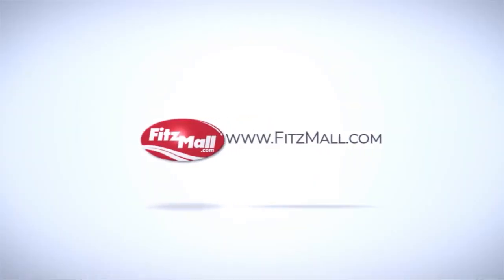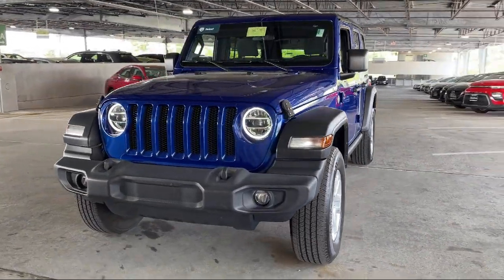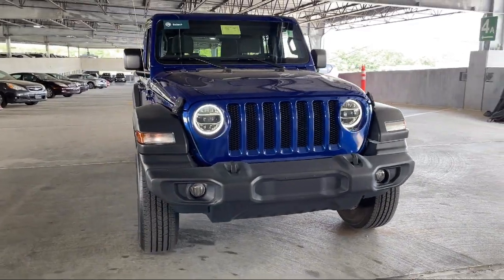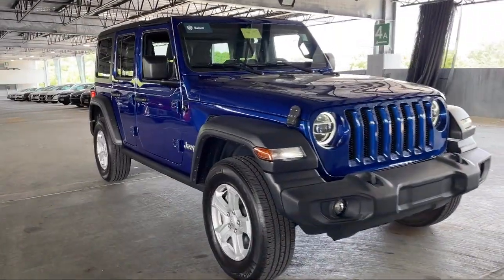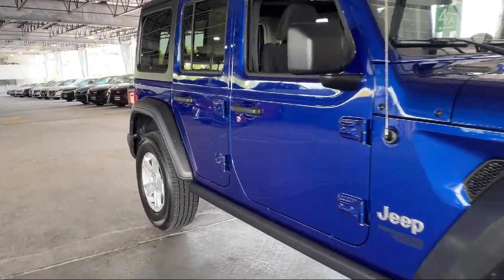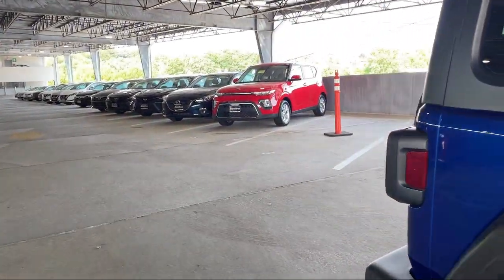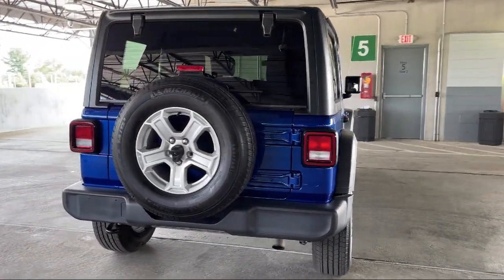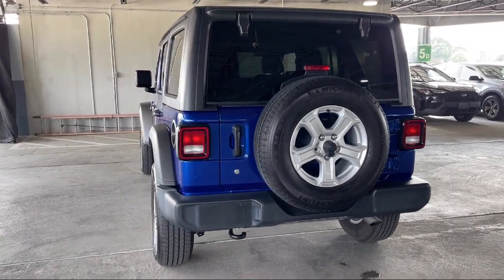2020 Jeep Wrangler 4-Door Sport S 4x4 Annapolis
2020 Jeep Wrangler 4-Door Sport S 4x4 - Stock Number: EN75571A - VIN: 1C4HJXDG1LW179263.

Give us a call at or visit our for more information about this or any of our other vehicles.

Fitzgerald Mazda of Annapolis
1930 West Street